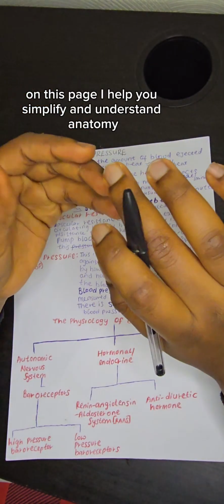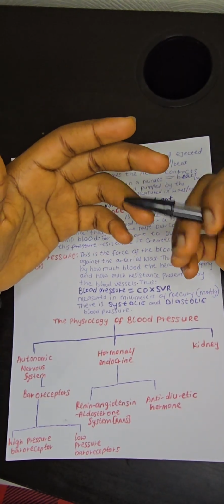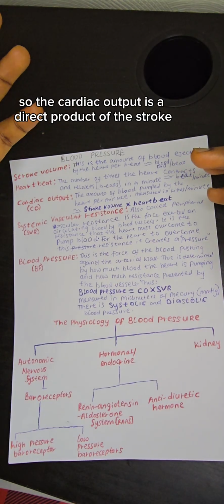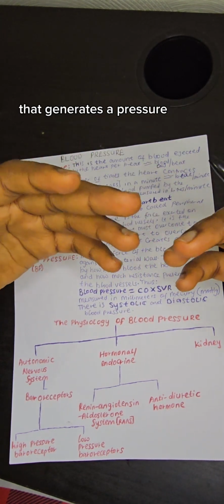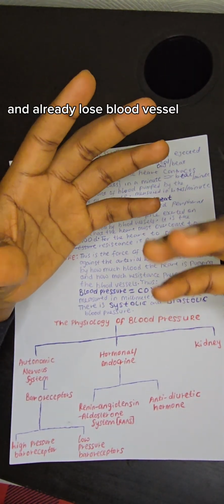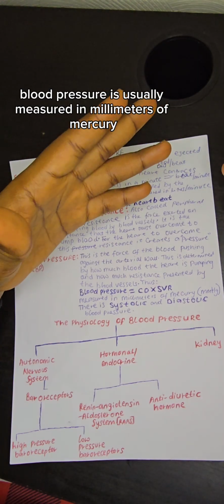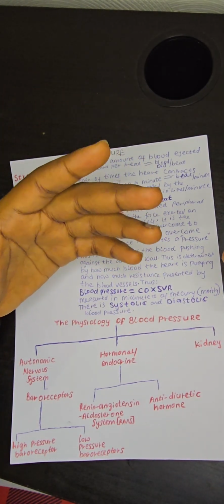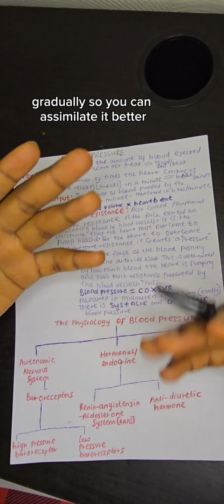Part 1 of the Understanding blood pressure series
this is a 5 part series where we'll be learning about blood pressure, it's physiology and pathophysiology of hypertension and hypotension. link to handwritten pamphlets will be available on my WhatsApp channel @ Follow the Chronicles Of A Learner channel on WhatsApp